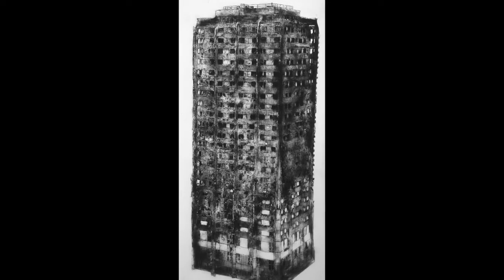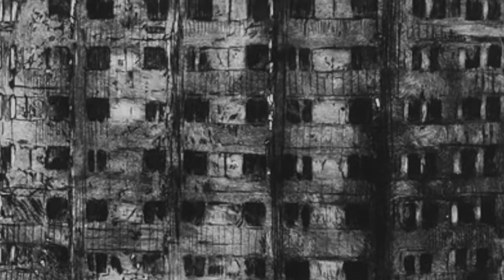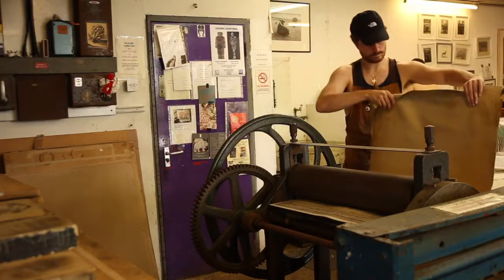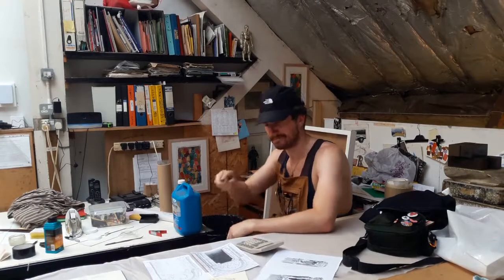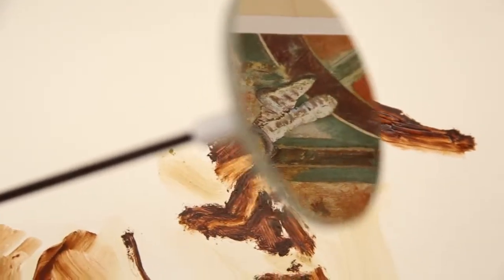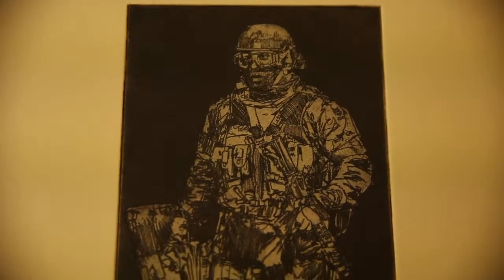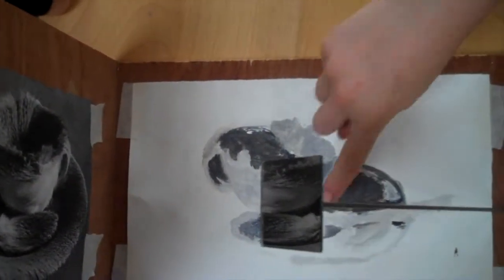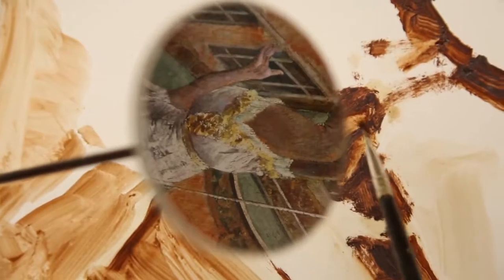PAINTING LAB ARTIST INTERVIEW 2 - Luke Wade (printmaker)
This is the second in a series of interviews conducted as a consequence of my research into the 'Comparator Mirror', a device which, it seems, might do for art what the pocket calculator has done for mathematics.

In each episode I interview a professional Artist who chooses to use traditional techniques in a progressive way with the aim of understanding the true power of representational painting, drawing and printmaking.

A full account of my initial research into the Comparator Mirror at West Buckland School can be downloaded by clicking this link:

Sincere thanks should also extend to Tim Jenison and to you for watching.